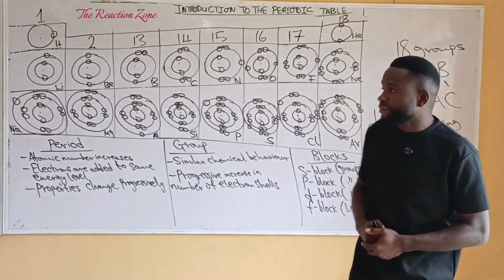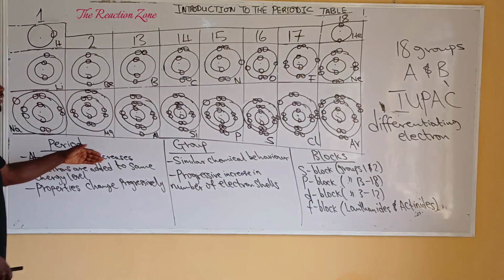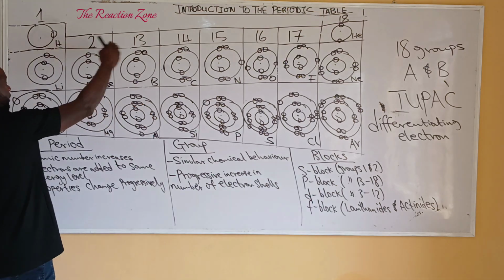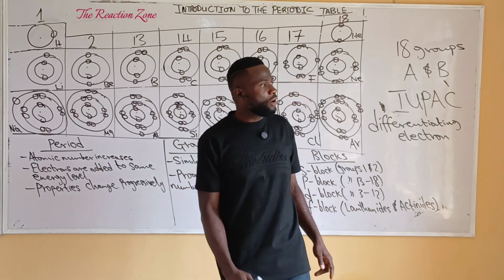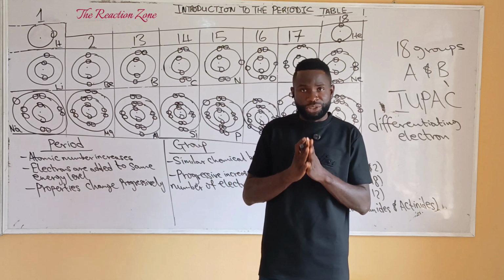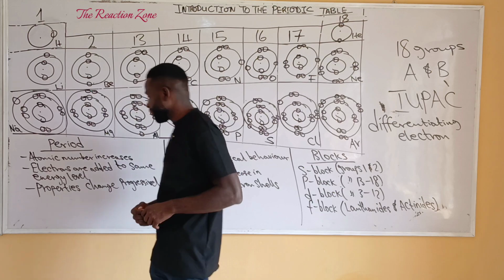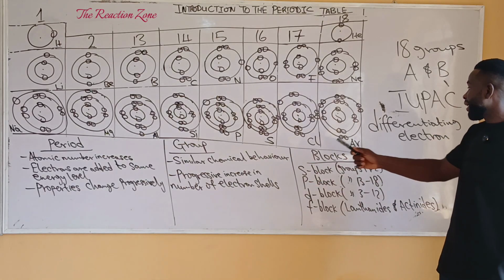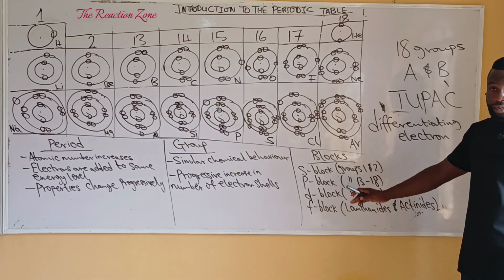INTRODUCTION TO THE PERIODIC TABLE | BASICS, GROUPS AND PERIODS EXPLAINED FOR BEGINNERS.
In this video, we introduce you to the structure, layout and logic of the periodic table. Learn about periods, groups, metals, non metals and how elements sre organized by atomic number and properties.